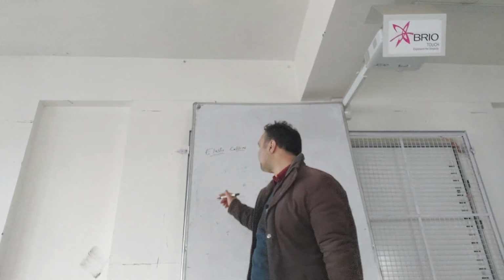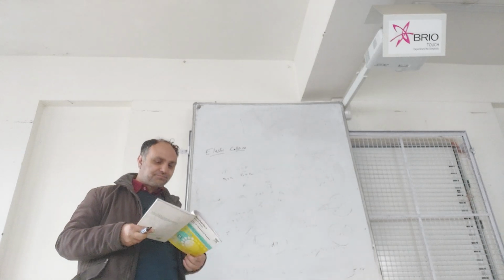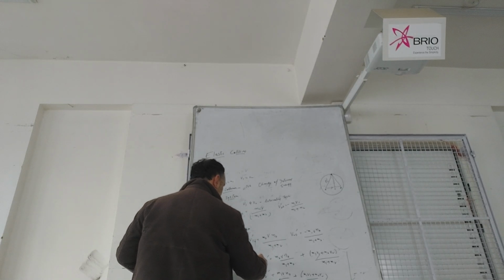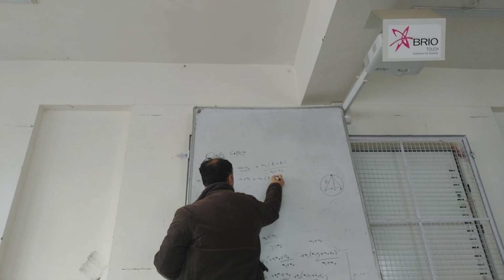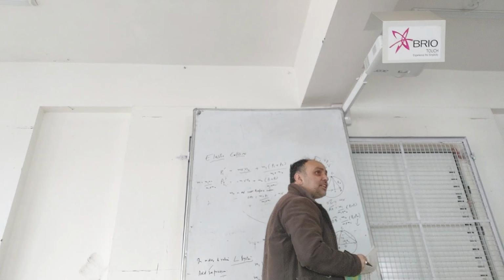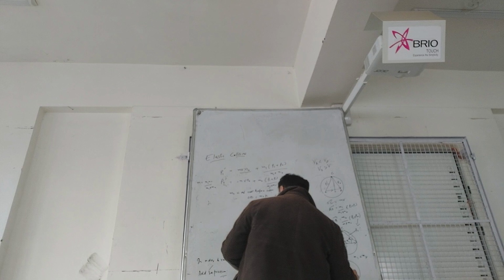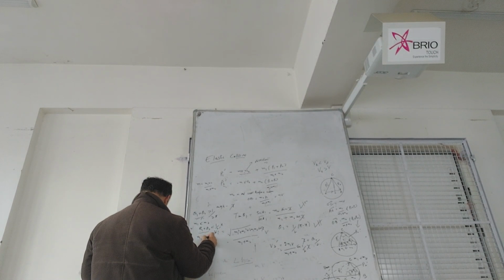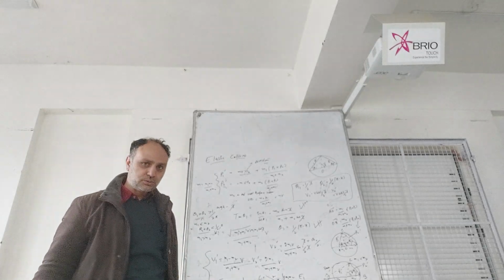Classical Mechanics 15